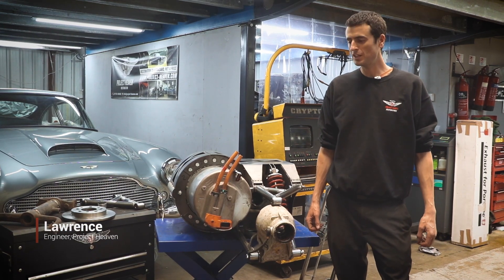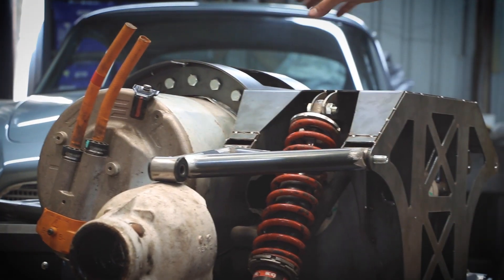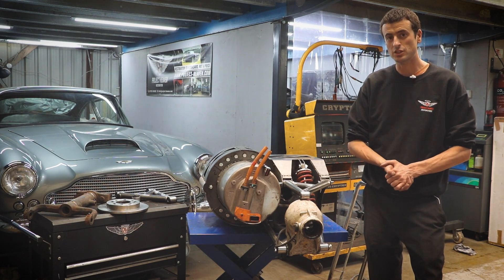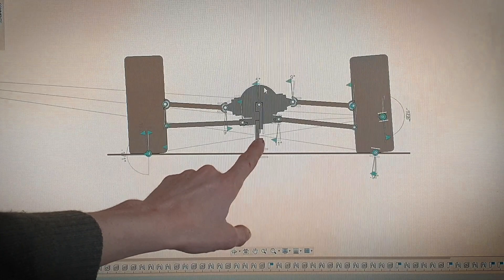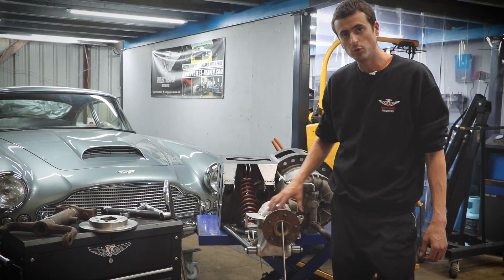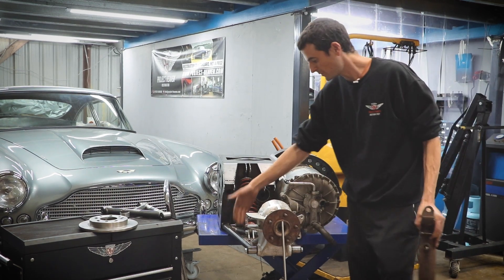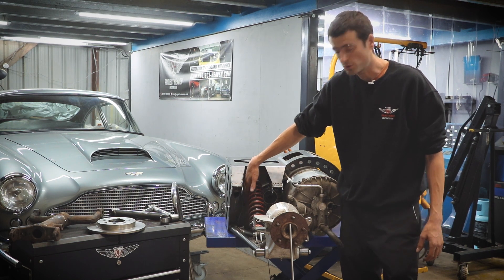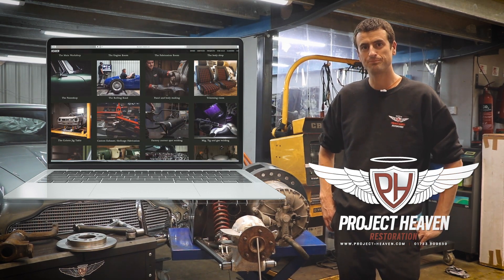Jaguar IRS Tesla conversion kit | Classic Car Electric Conversion Kit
Project Heaven has been working on making a 'bolt on' rear suspension assembly for converting classic cars to an electric drive train.

Work has involved making a generic bolt on rear subframe which comprises electric motor, inverter and differential assembly from a Tesla, a housing, upon which independent rear suspension components will he mounted and a complete rear brake assembly.

Alongside this work, progress is being be made towards the same outcome for the specific application of the e-type jaguar and all other variants that use the jaguar independent rear suspension assemble. You can see in the video the various complexities that have had to be considered as both these projects progress.

⚡Project Heaven⚡
✔️Engine building
✔️Classic & vintage car servicing
✔️Fabrication room,
✔️Fully equipped in-house CNC machine shop
✔️Concours paintwork
✔️Body Shop
✔️Rolling Road
✔️Tig, Mig, Gas & Spot Welding
✔️Shot blasting.